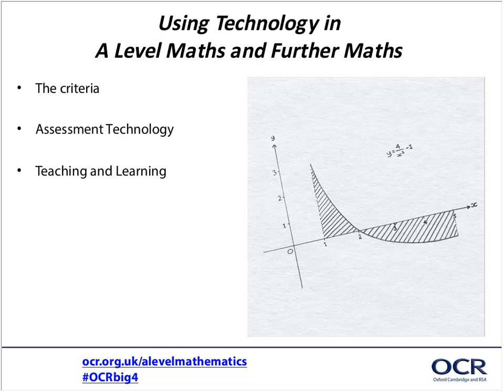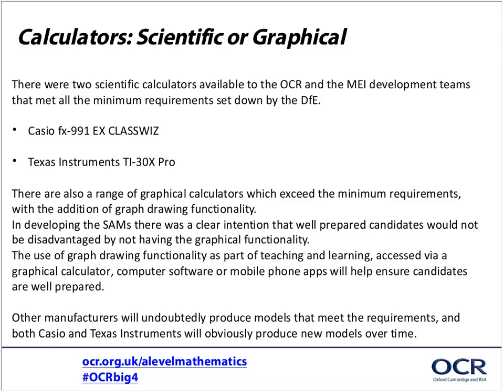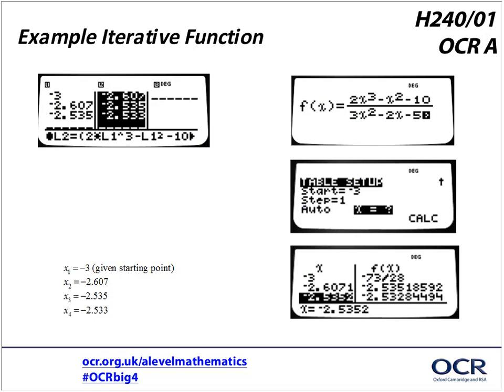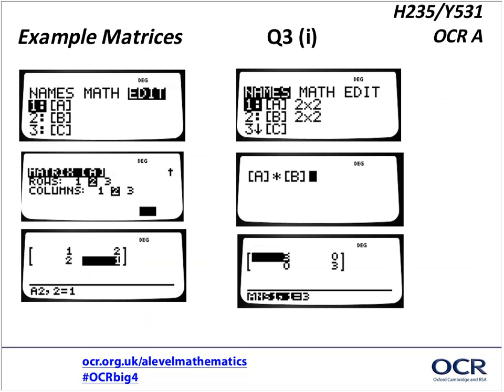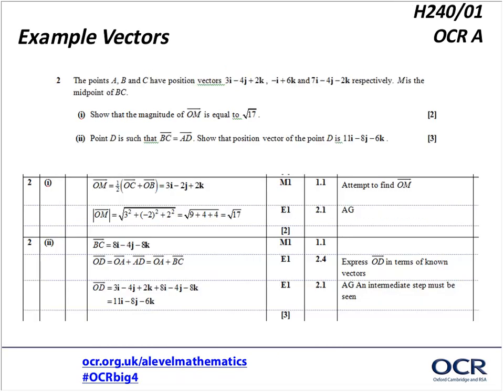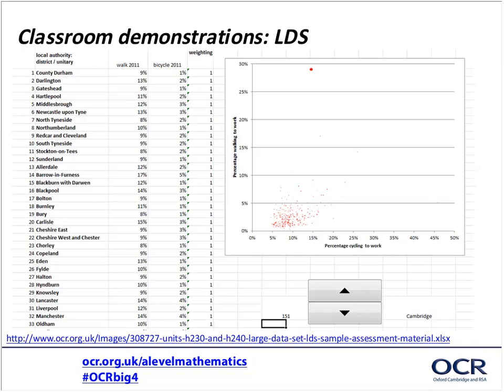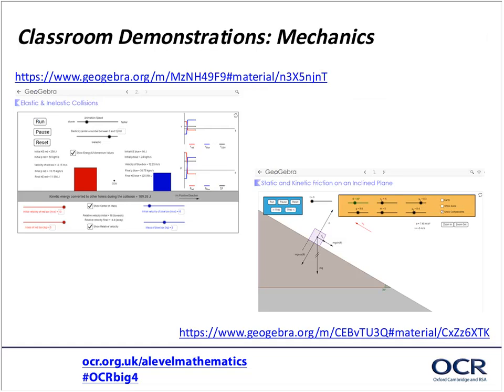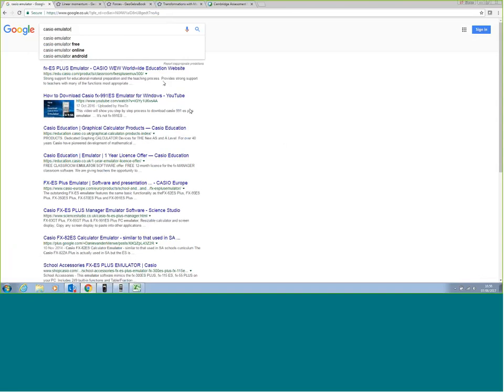Using technology in A Level and Further Mathematics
This webinar was recorded as part of a series of events for the OCR Festival of A Level Maths.

In this webinar, Steven Walker reviews the use of technology in the sample assessment material. The session included demonstrations of how calculators can be used under examination conditions and how technology can enhance the teaching and learning of A Level Maths.

Read our blog post - AS/A Level Maths and Further Maths: the truth about calculators